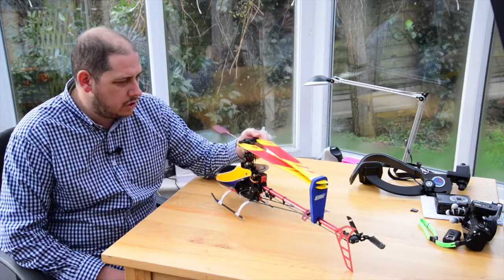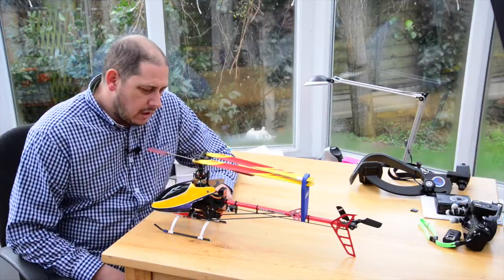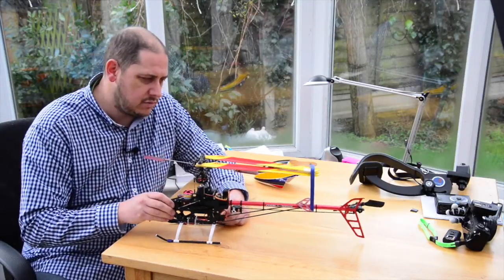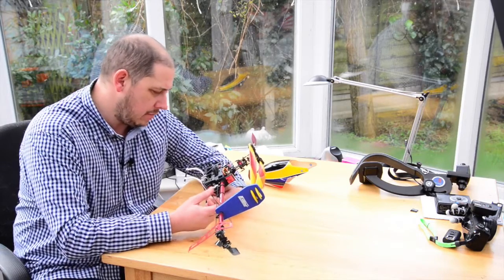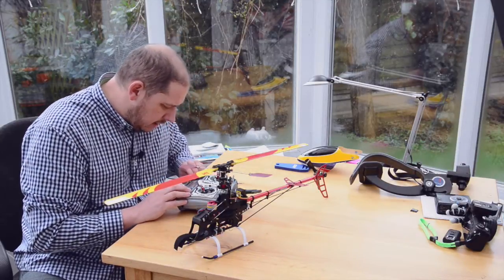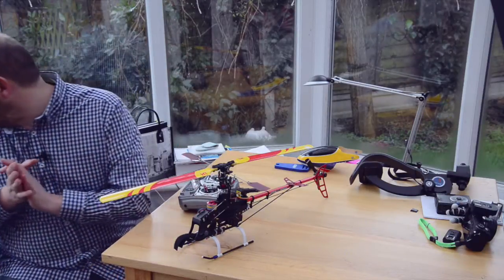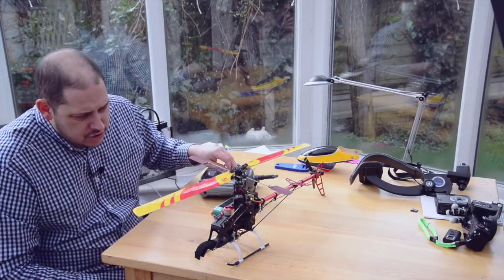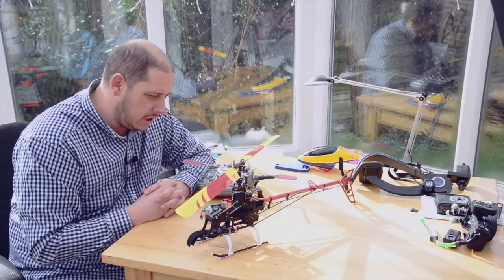Twister Storm review by GRVO TV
review of my Twister Storm Electric RC Helicopter